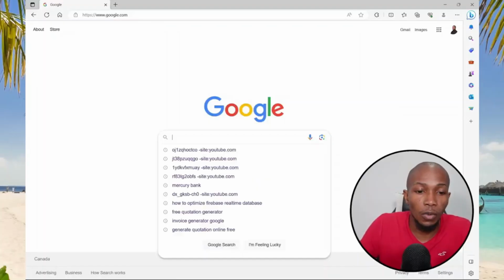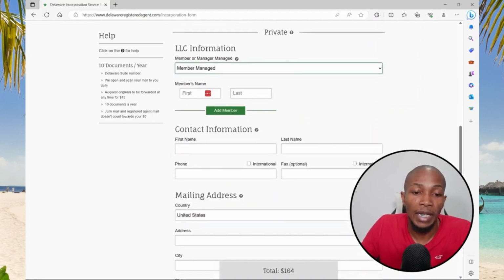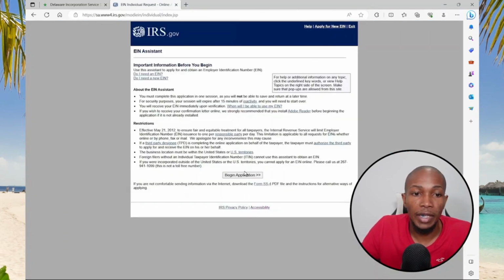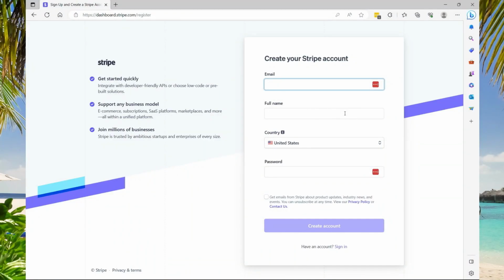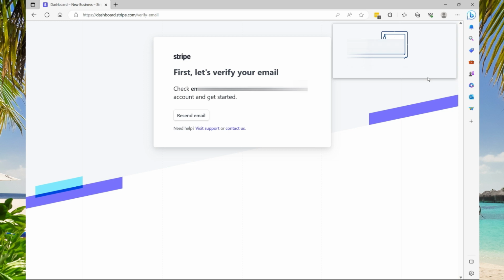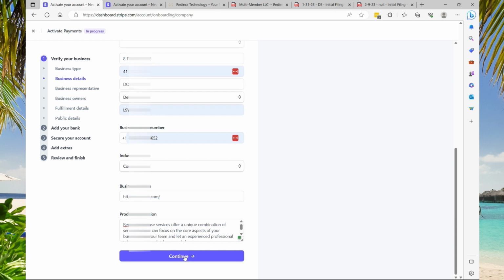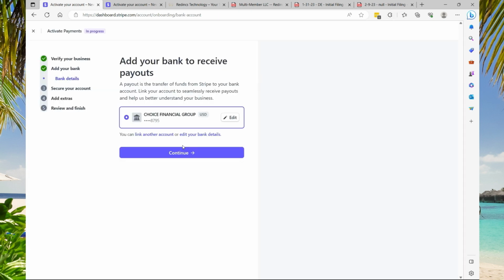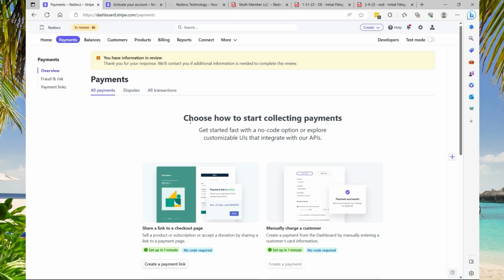How to Open Stripe Account in Jamaica